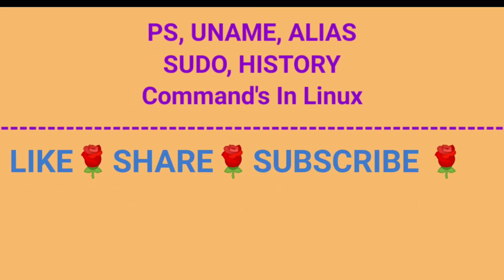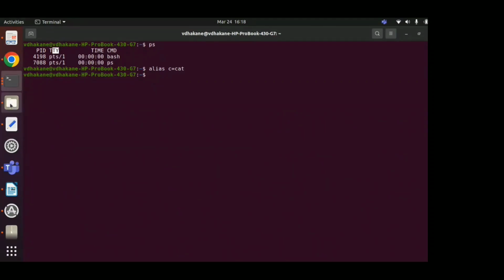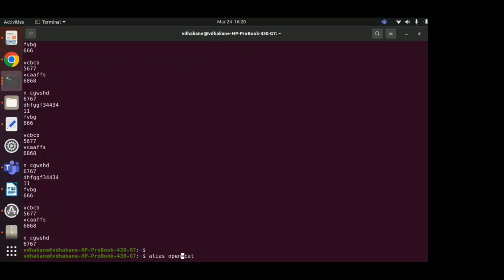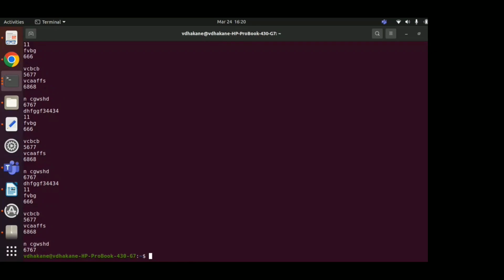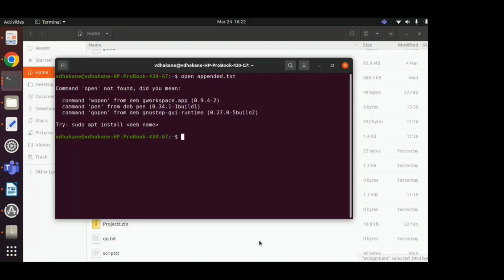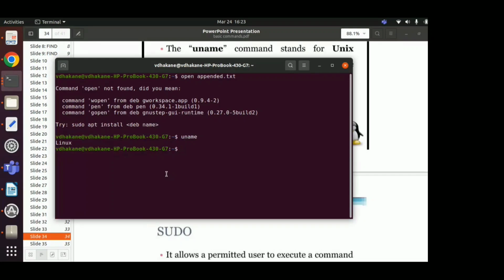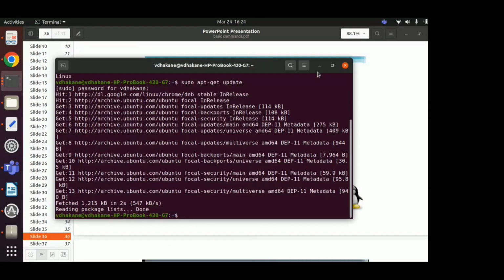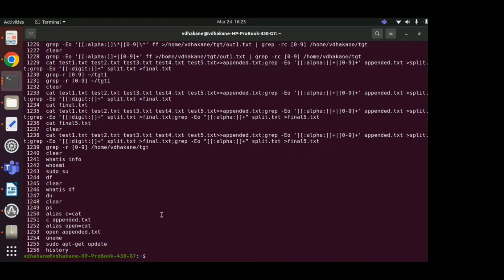Shell Scripting Tutorial| PS, UNAME,ALIAS,SUDO, HISTORY Commands in Linux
scripting , shell scripting  , PowerShell and shell command with practical examples in this focused guide. Whether you're writing your first bash script or shell script this linux shell scripting tutorial is perfect for you to boost your command-line skills with essential shell scripting techniques or bash scripting.Shell scripting tutorial will help you to prepare for linux basic commands interview questions. Learning linux bash and linux shell will always keeps you ahead of others.

✅ 📚 Topics Covered in This Shell Scripting Tutorial:
Introduction to Shell Scripting
PS, UNAME,ALIAS,SUDO, HISTORY Command in Linux
GREP Command in Linux (Pattern Searching)
Basic Linux Commands for Beginners
Writing Your First Shell/Bash Script
Shell vs Bash vs PowerShell – Differences
How to Run Shell Scripts in Linux/Unix
Using Variables in Bash Scripts
Conditional Statements (if, else, elif) in Shell
Loops (for, while) in Shell Scripting
Working with Files using Shell Commands
Handling User Input in Shell Scripts
Creating Executable .sh Scripts
Shell Script for Automation Tasks
Linux Shell Scripting for Interviews
Practical Examples of Shell Commands

❓ Queries Answered in This Tutorial:
What is shell scripting and why is it useful?
How to write a basic shell or bash script?
How do WHATIS, WHEREIS,WHICH,WHOAMI, DF,DU,INFO  commands work in Linux?
How to use shell scripting for automation?
What are the most common shell scripting interview questions?
How to prepare for Linux command line interviews?
What's the difference between bash, shell, and PowerShell?
How can beginners start learning Linux scripting?
What are the top shell scripting tricks for job interviews?